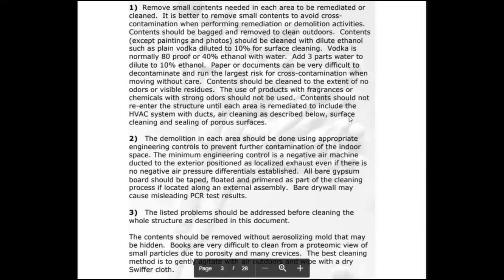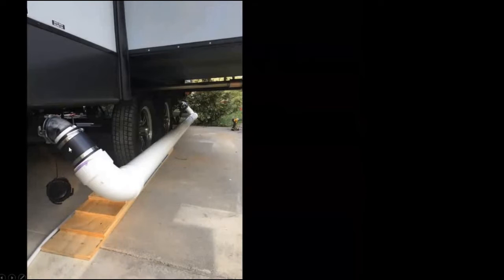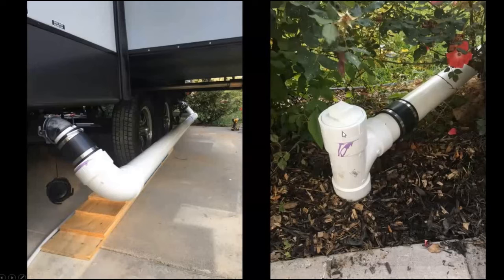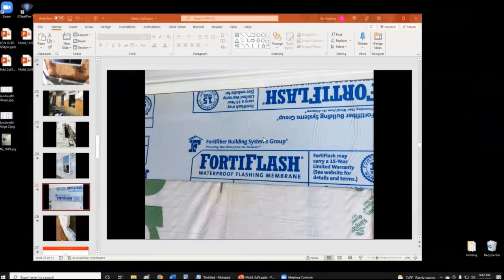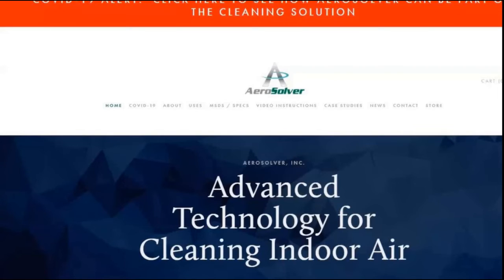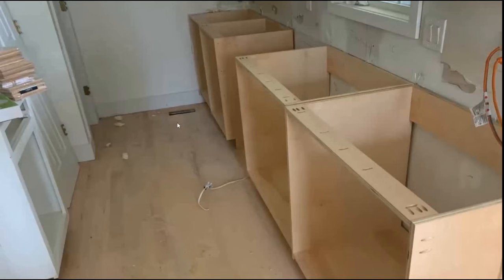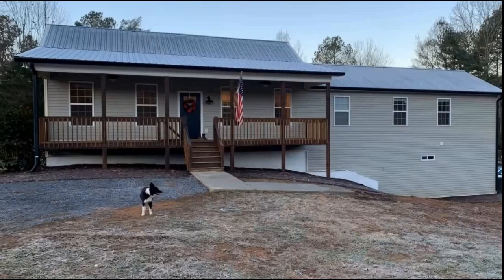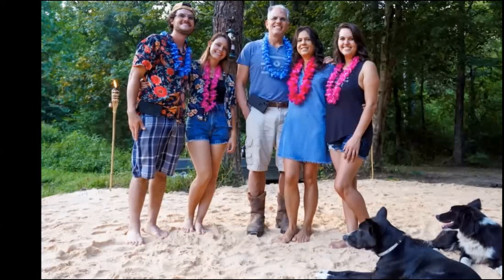Homestead Mold Remediation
PFTTOT Part 197 Homestead Mold Remediation
Preparing for the Time of Trouble